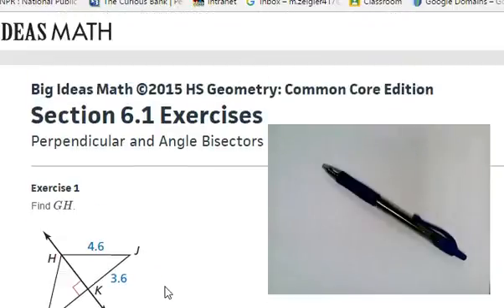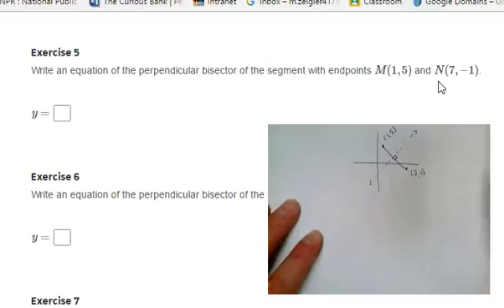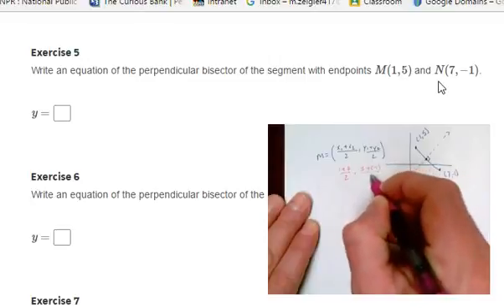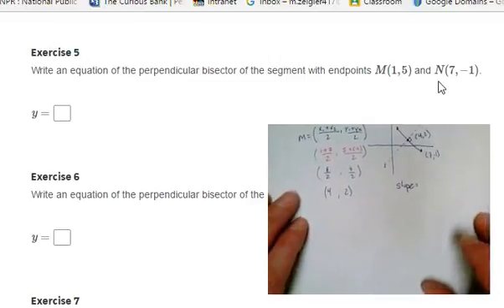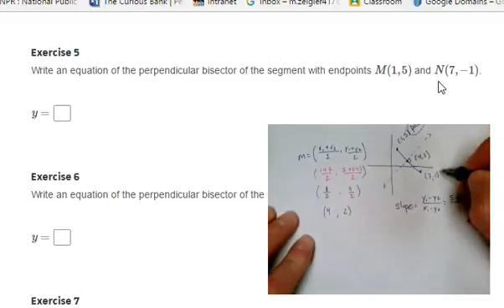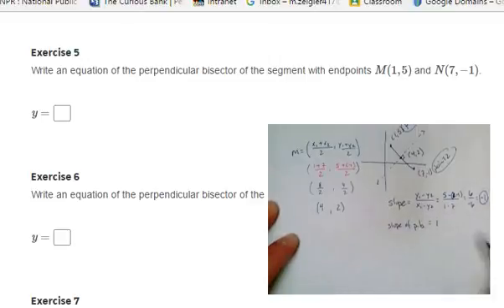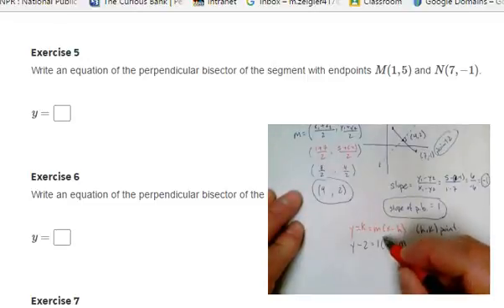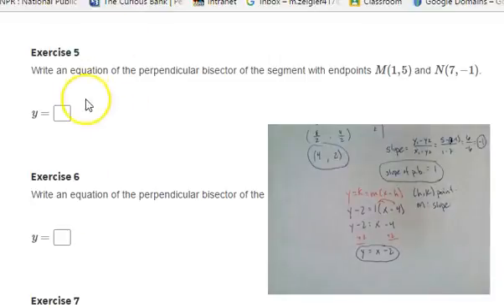Chapter 6 1 Exercises Part 2